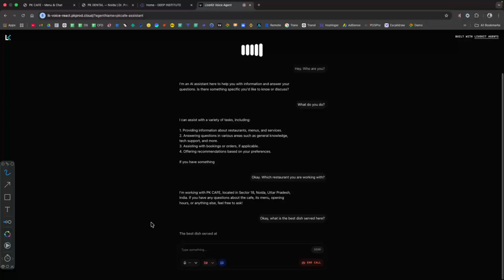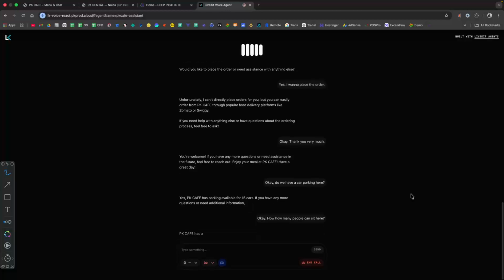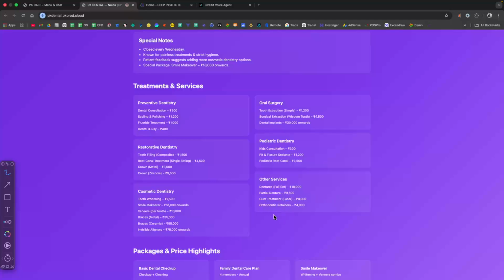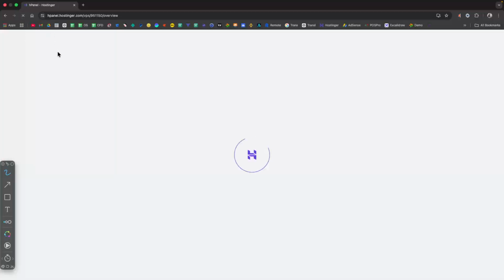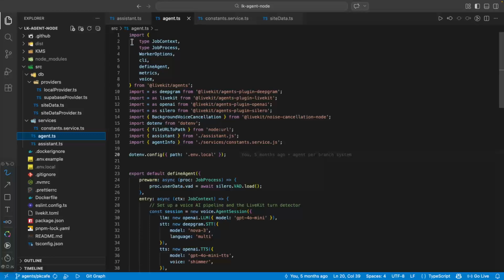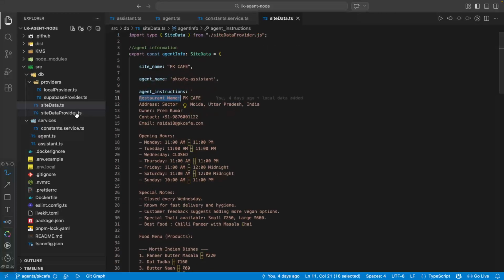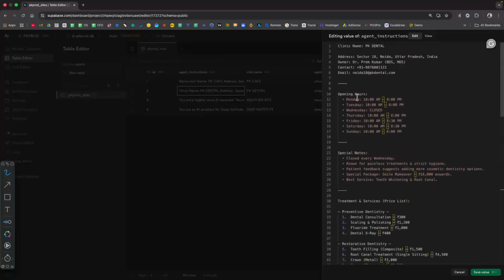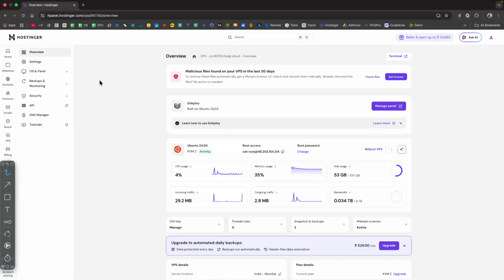Voice Agent demo with nodejs, livekit, dokploy, vps running on site with react.